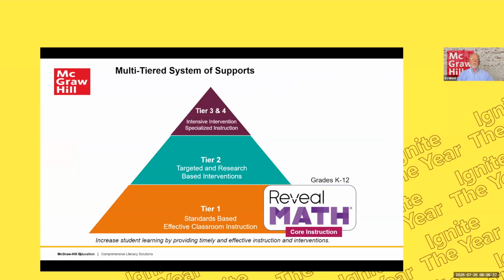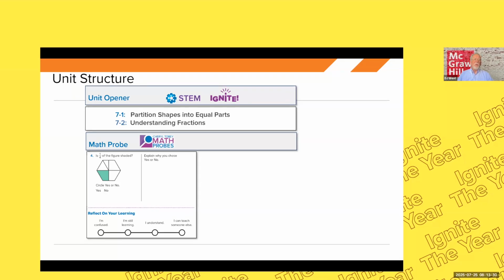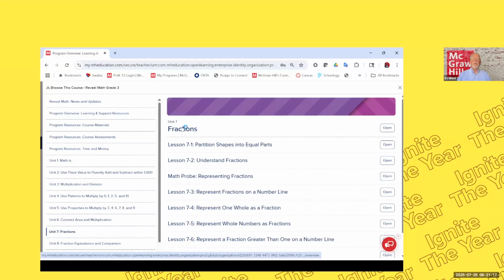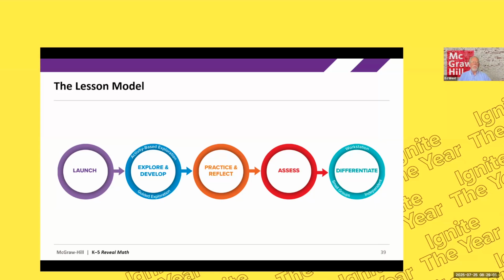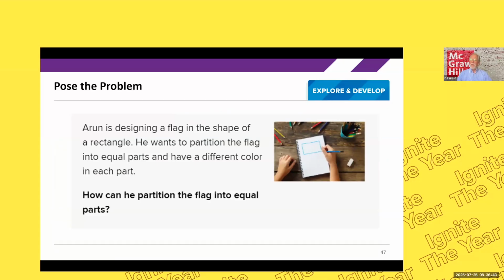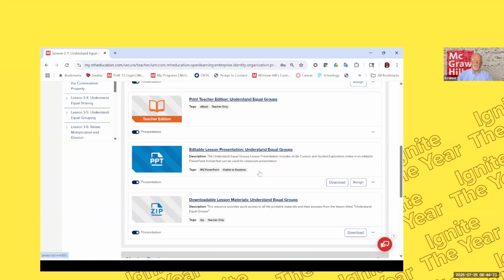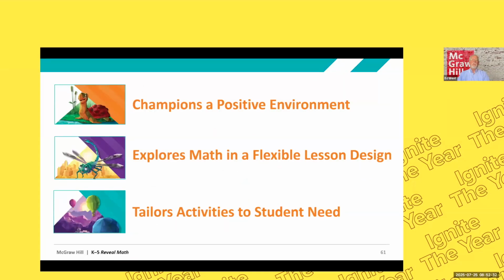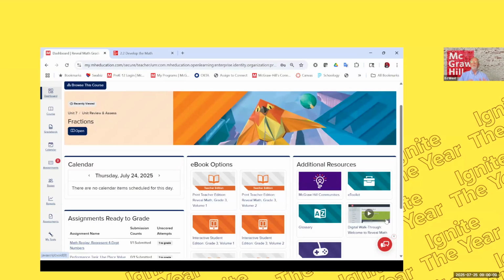Webinar Reveal Math K 5 © 2022 Asia